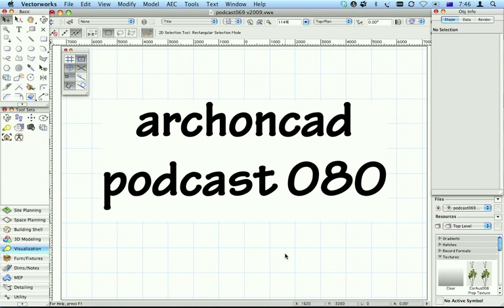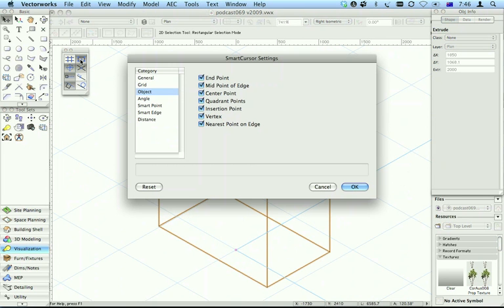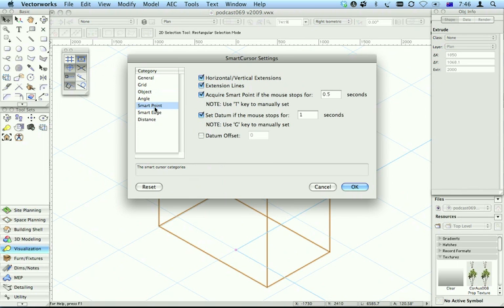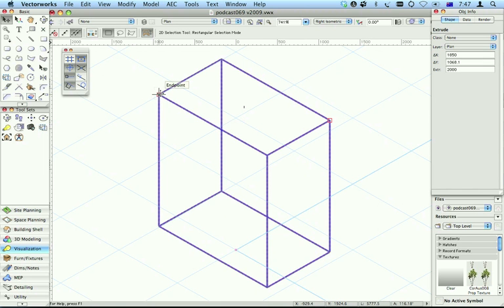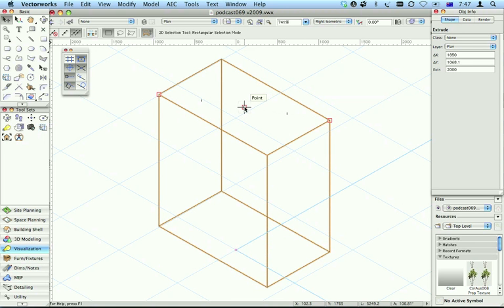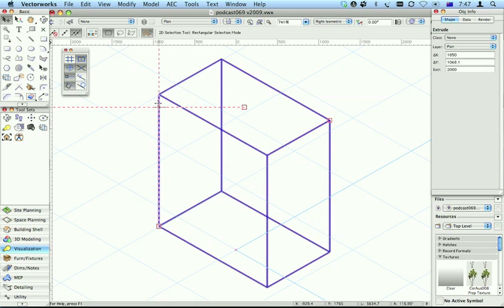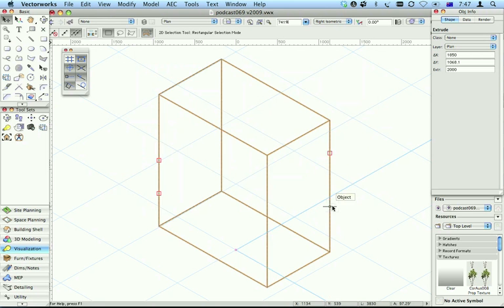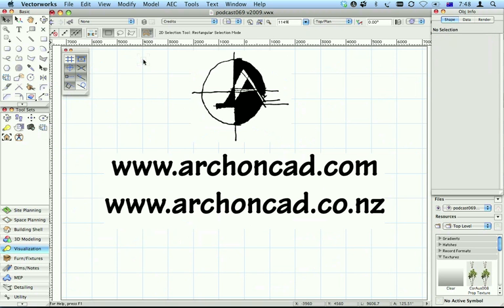080 - Vectorworks 2009 Improved 3D Snapping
I saw someone on the Vectorworks Community board was having trouble with snapping in 3D. Ive made this short movie to show you how the 3D snapping works with 3D objects.